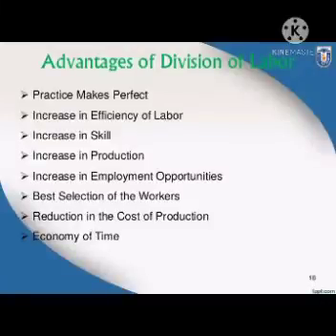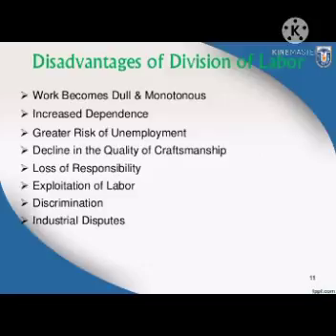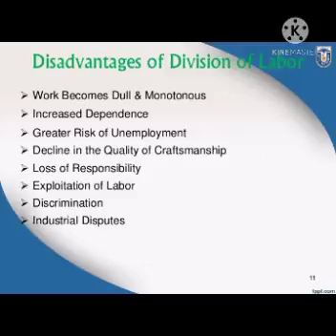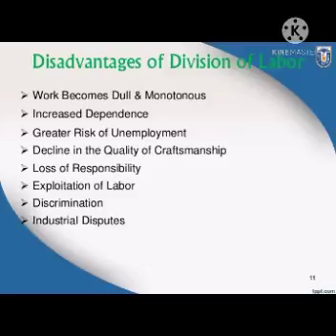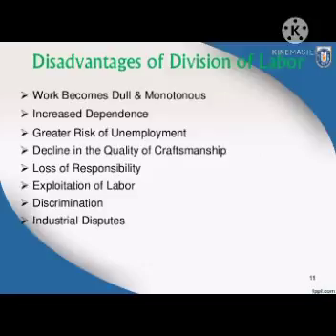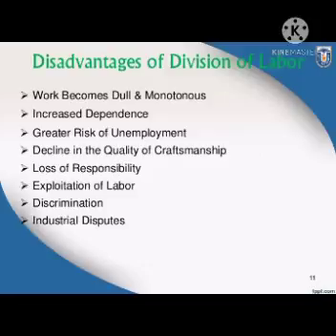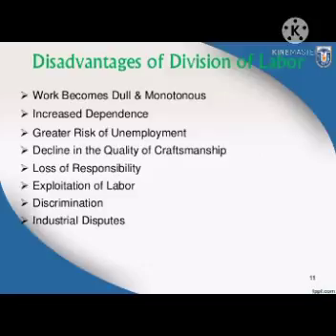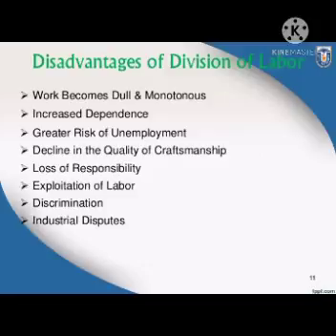1491 Dept:B.Com:industrial organisationUi:IStff:R.RajaClass;second year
Dept:B.Com
Sub:industrial organisation
Unit:I
Staff:R.Raja
Class;second year